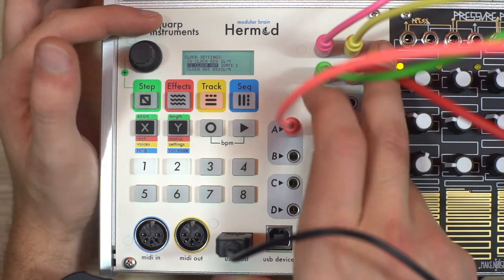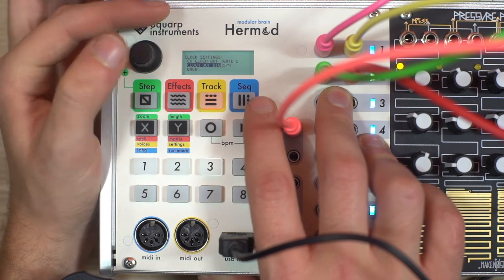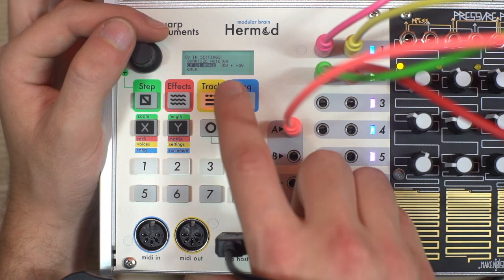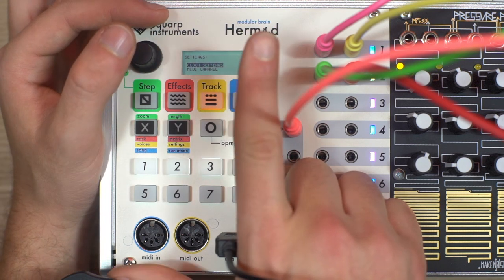Hermod Tutorials — 10/settings